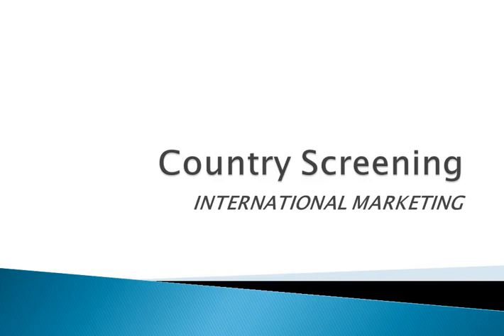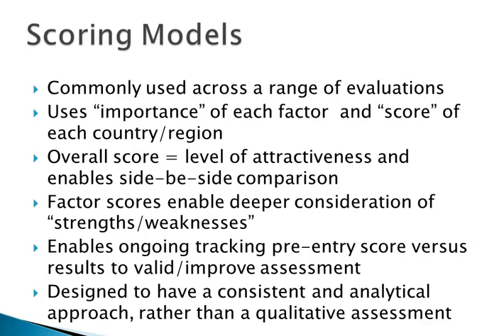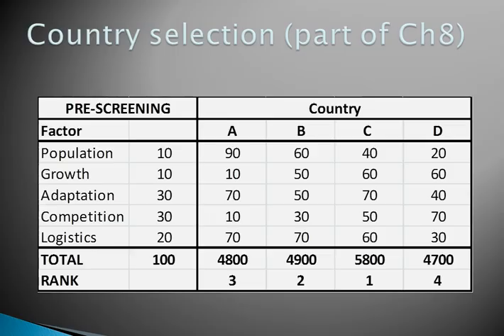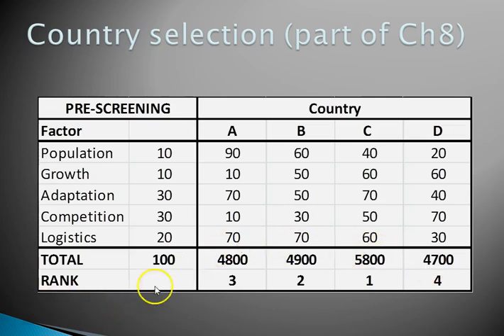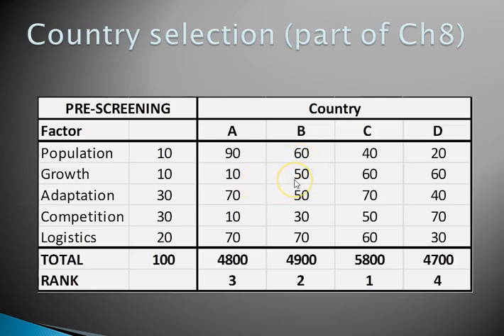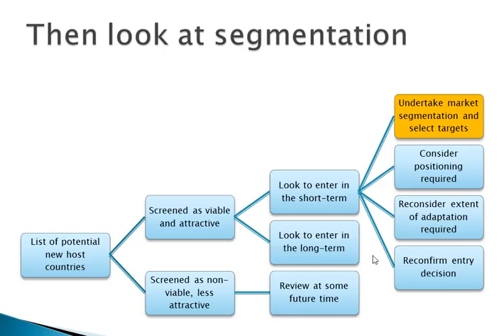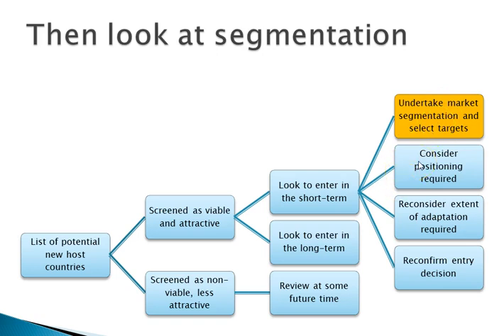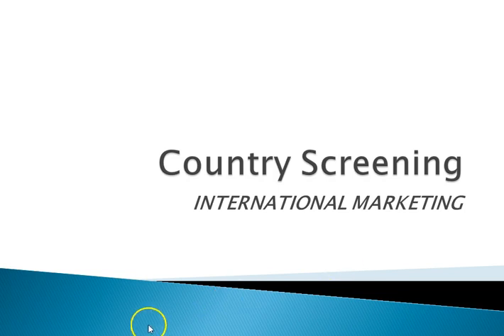Country screening and scoring models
Country screening and scoring models for international marketing